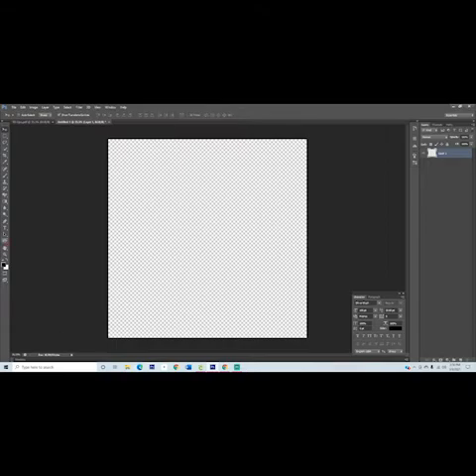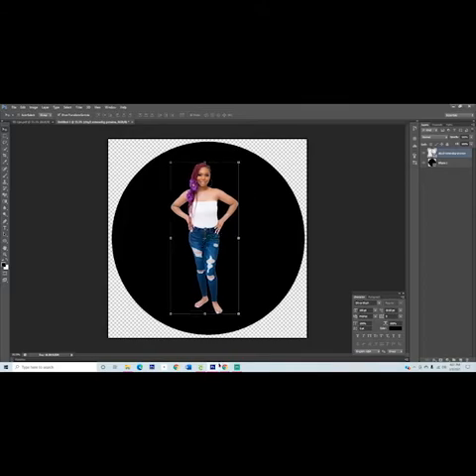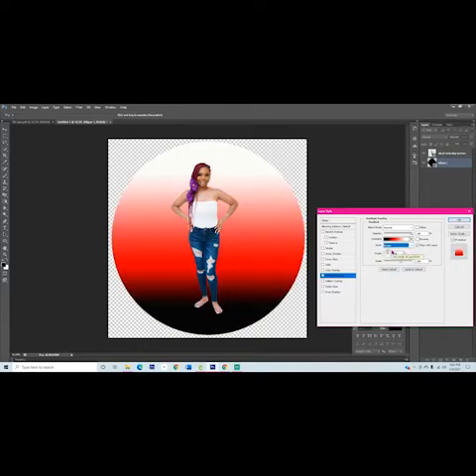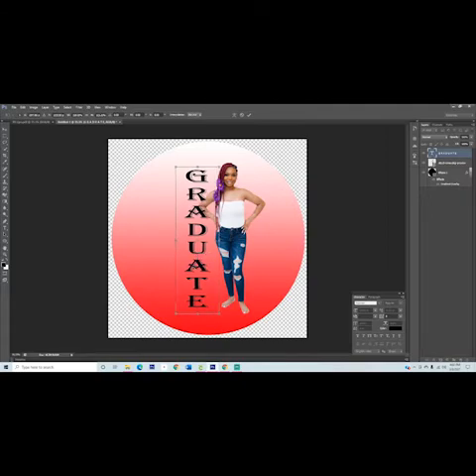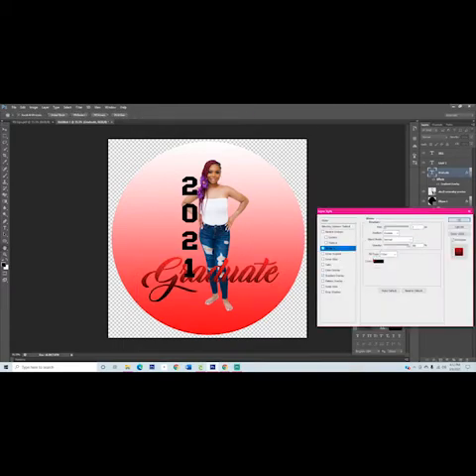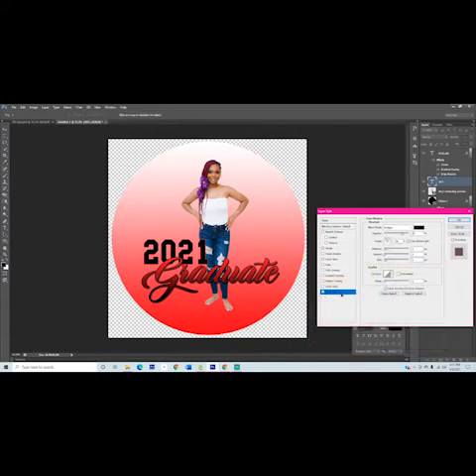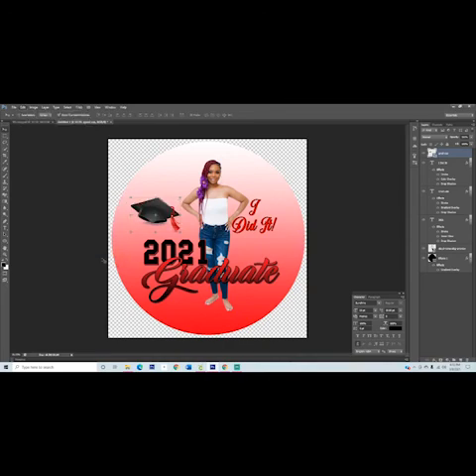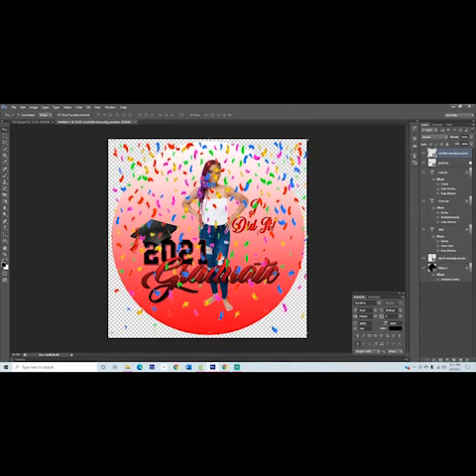2021 Graduation Button (Design Tutorial)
Used Adobe Photoshop for the designing process of this button.